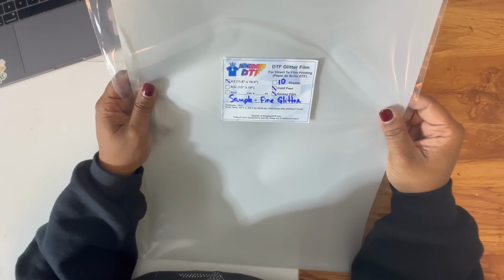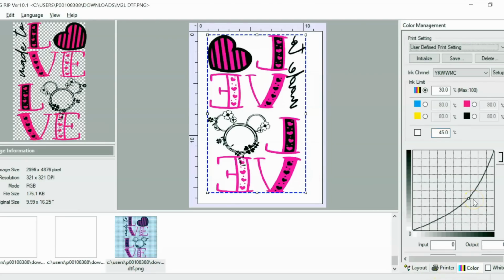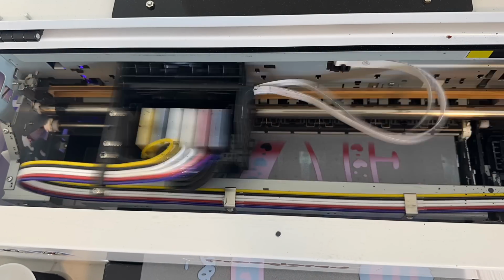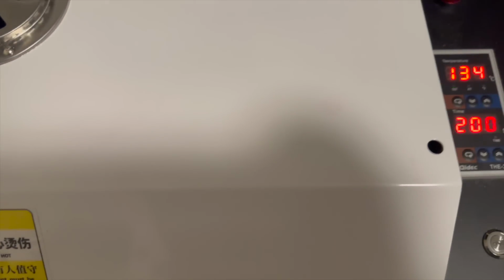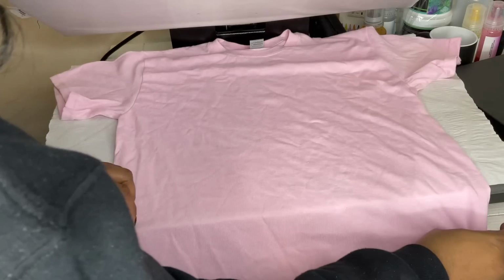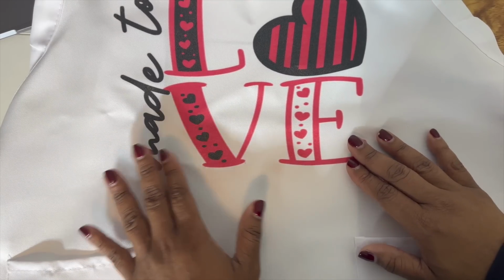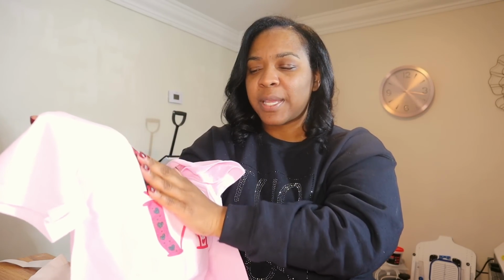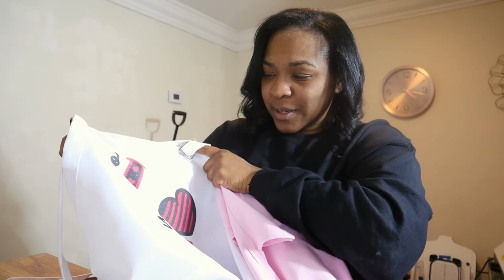DTF FINE GLITTER FILM TEST | PRINT SETTINGS IN RIP SOFTWARE | DIRECT TO FILM SHIRTS HOME BUSINESS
GLITTER DTF FILM

Sublimation Ink

Heat Press

Shirts: Gildan

xTOOL Rotary

Designs/Images/Fonts